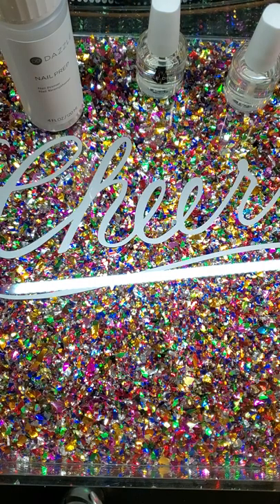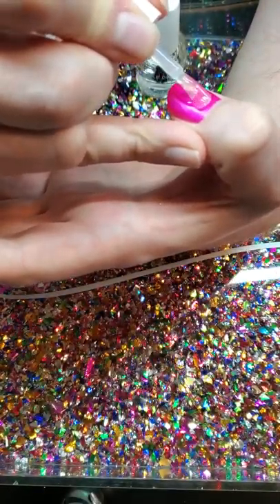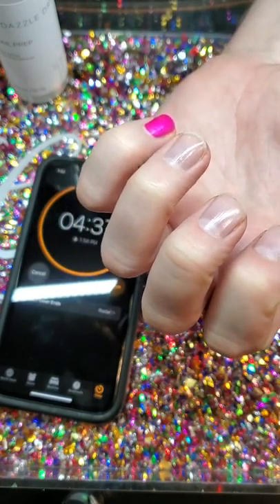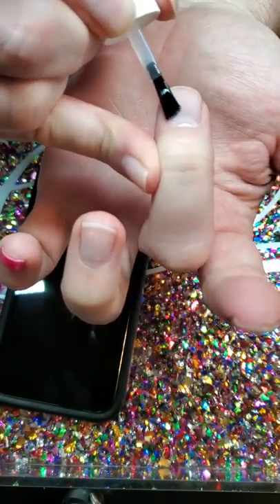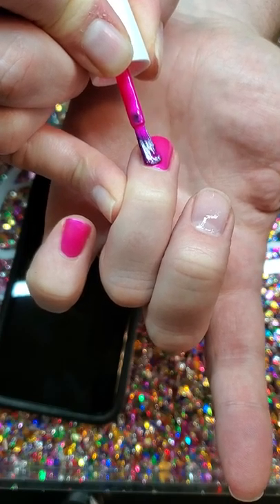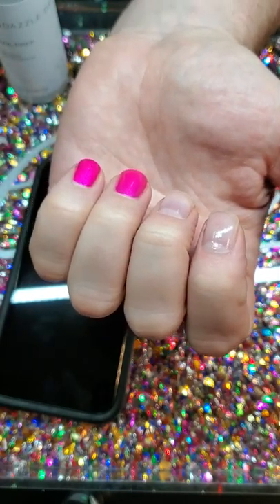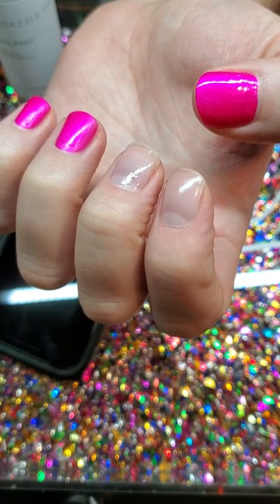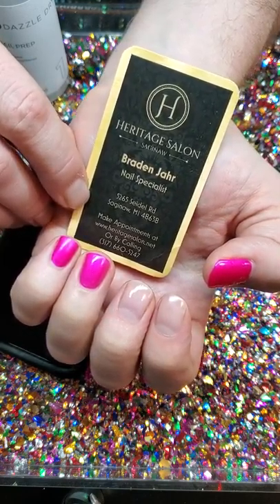Watching Paint Dry (Dazzle Dry 5 Minute Test)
Dazzle Dry demo / 5 minute dry time test. Nail polish demonstration.